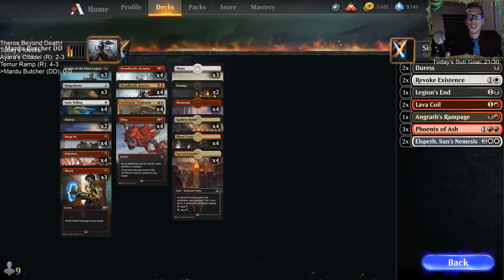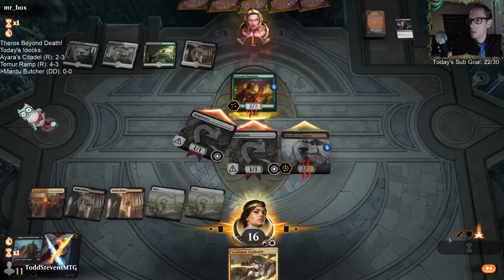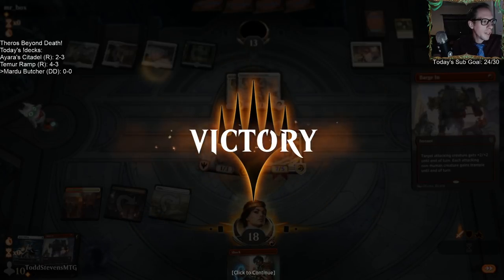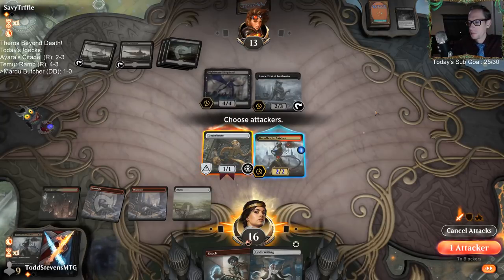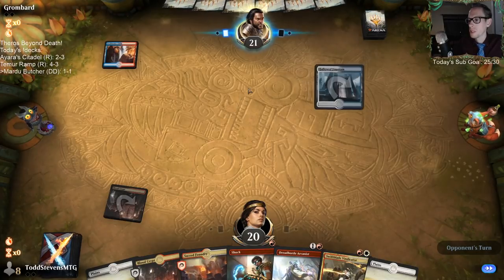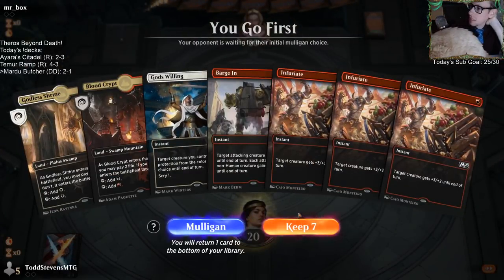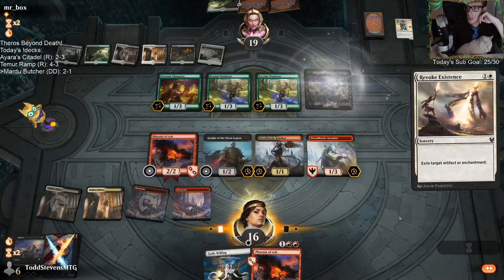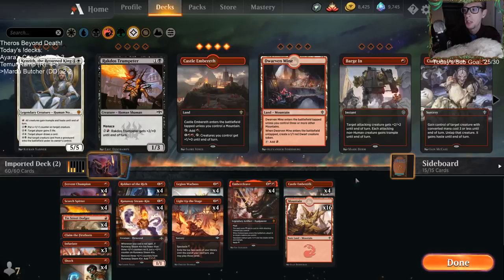Mardu Butcher: All in